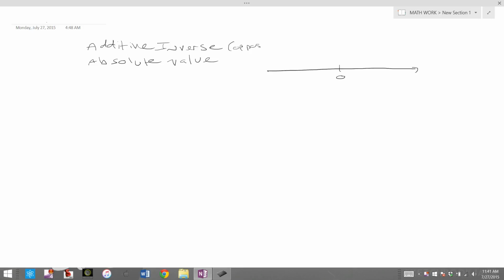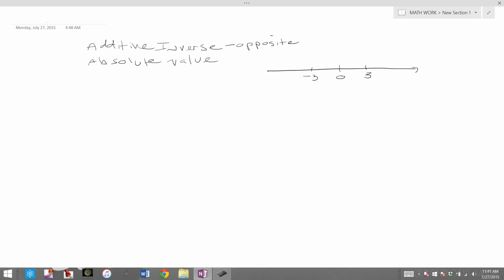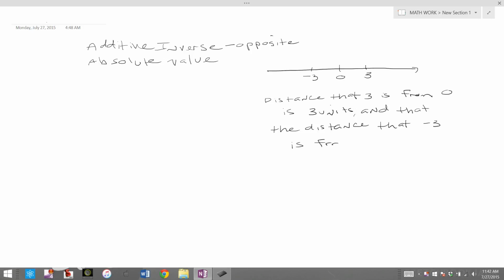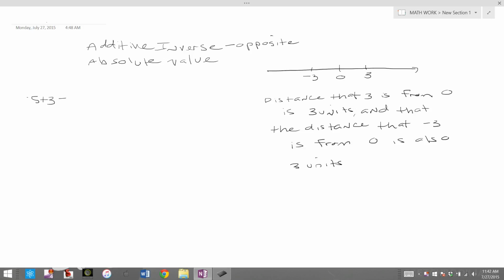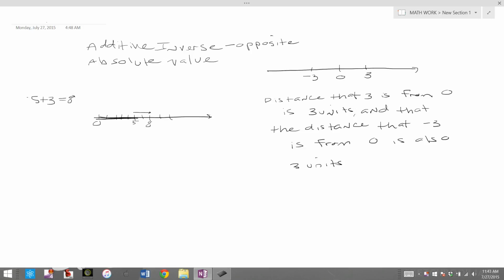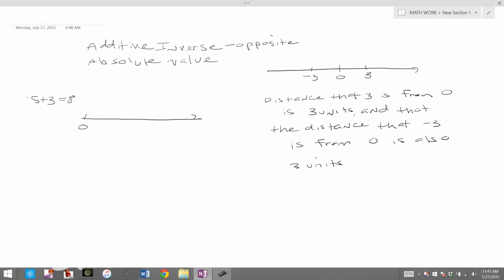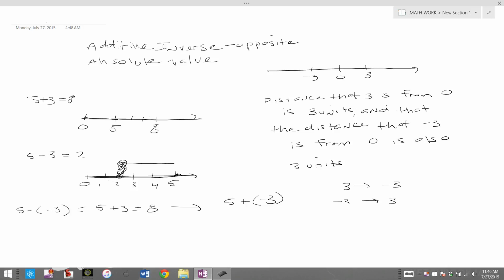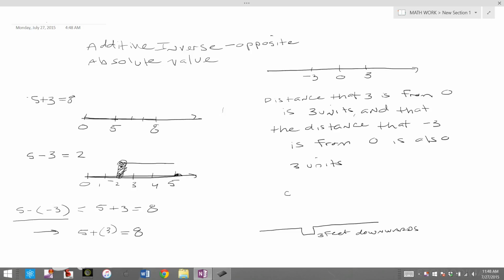addition and subtraction of additive inverse, absolute value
Adding the additive inverse, absolute value